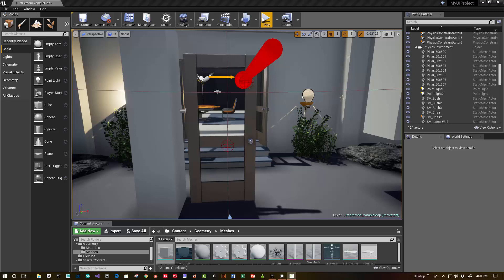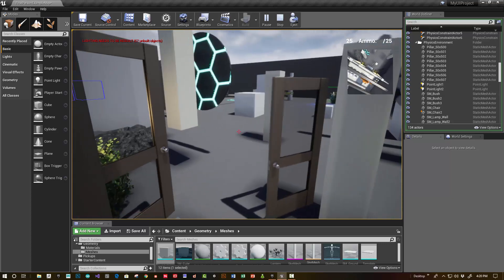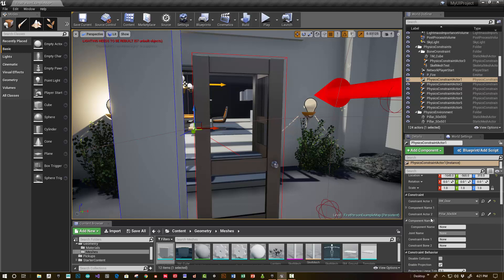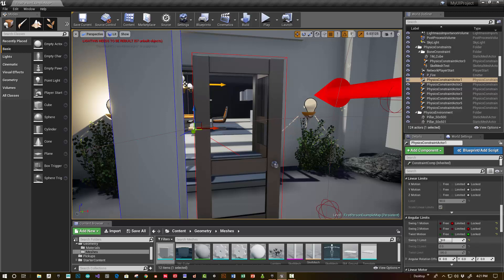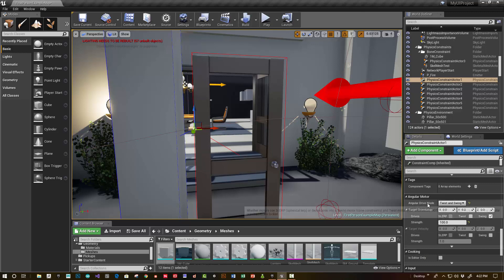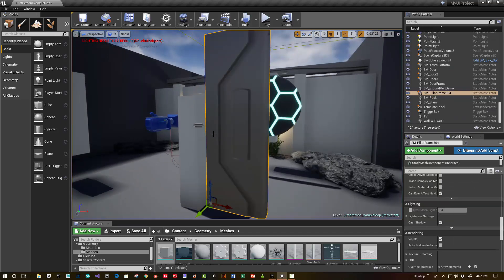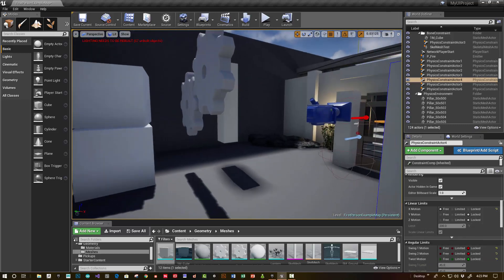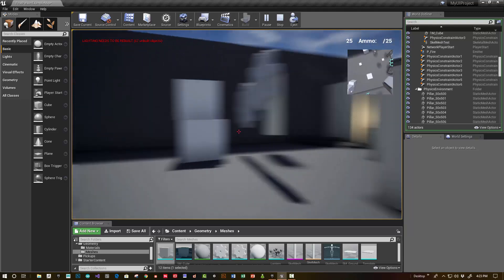Saloon Door! Physics Motors LinearAngular Constraint Unreal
Physics based tutorial for a "Saloon Door" which swings based on physics constraint and an angular motor which pushes it back into place.